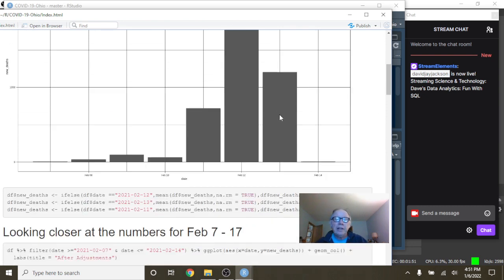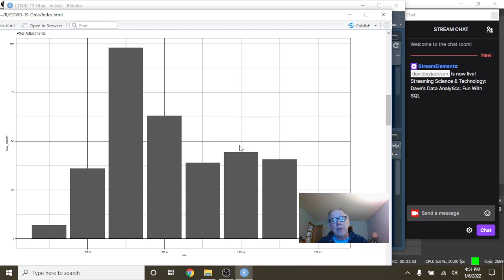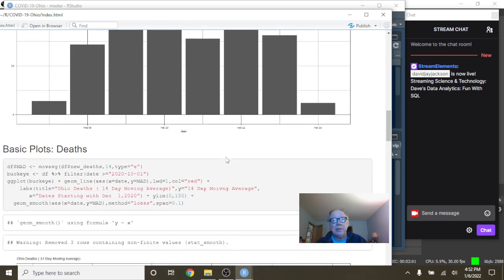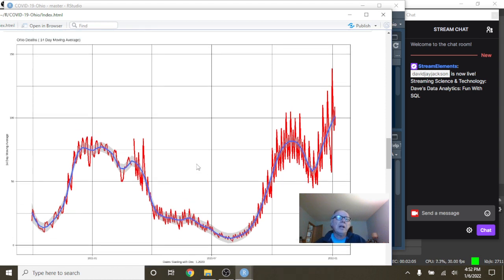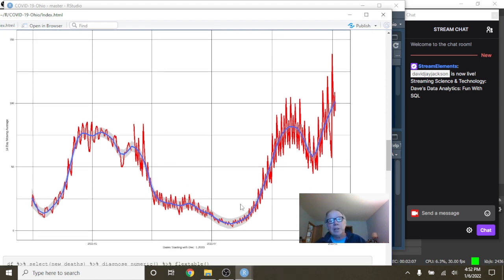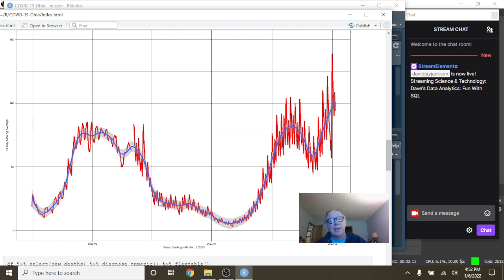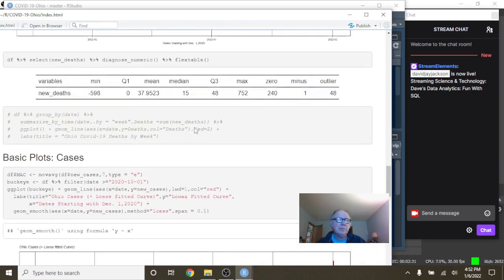Ohio Covid-19 Report (2022-01-06)